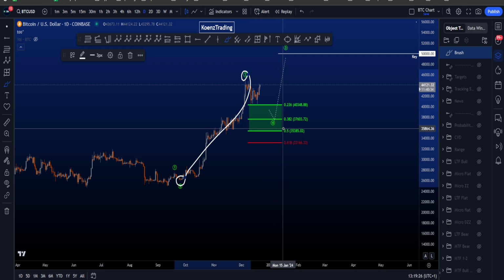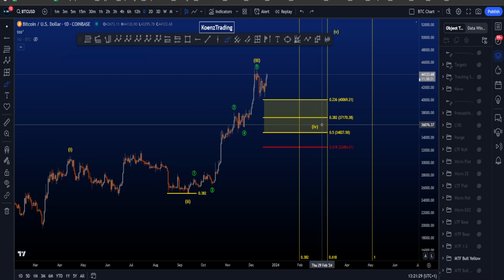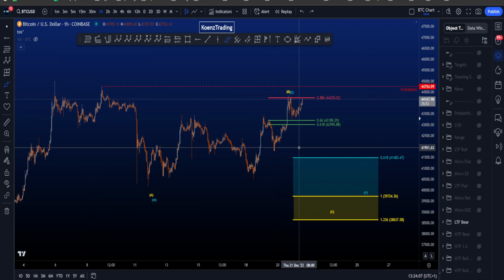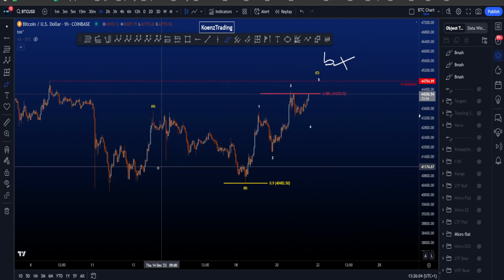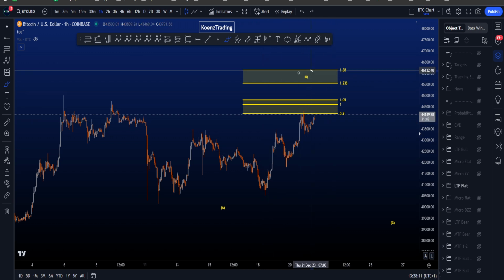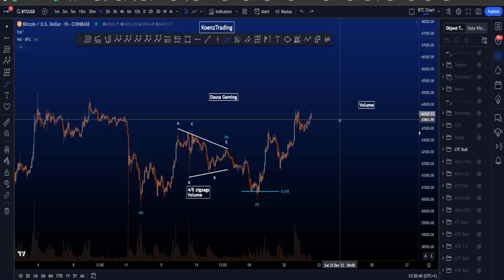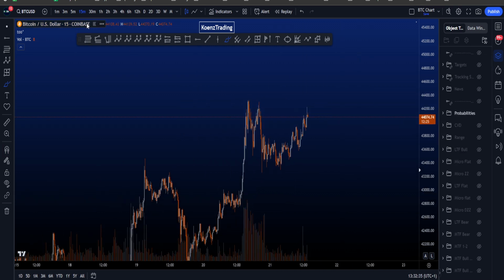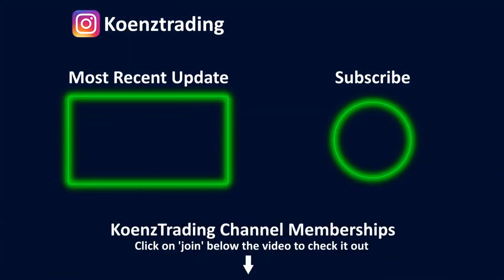Bitcoin Elliott Wave Technical Analysis Today! Bullish & Bearish Price Prediction BTC & News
▶ TIMESTAMPS
0:00 MTF Bullish Green Scenario (same)
0:46 MTF Bullish Yellow Scenario (new)
2:45 MTF Bullish Double 1-2 Scenario (update)
3:33 MTF Bearish Scenario (new)
3:54 LTF Bearish ABC/WXY Scenario (update)
5:07 Micro Bearish Double Zigzag Scenario (update)
7:02 Micro Bearish Flat Scenario (update)
8:11 LTF Bearish Flat Scenario (update)
9:09 Micro Bearish Double Zigzag Scenario (update)
10:19 Micro Bearish Flat Scenario (update)
11:08 LTF Bullish Scenario (same)
11:40 Range (update)
12:05 CVD Divergences (update)
12:56 Local 886 touch (new)
13:33 Probabilities